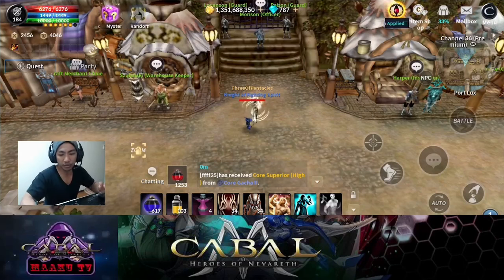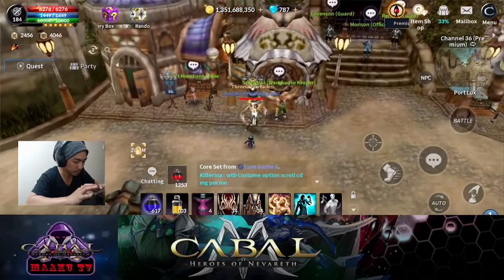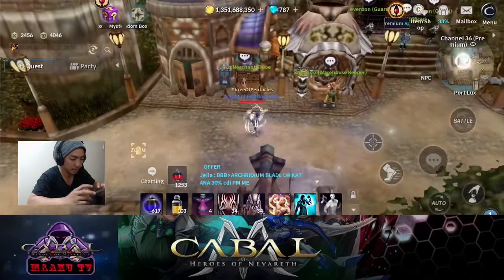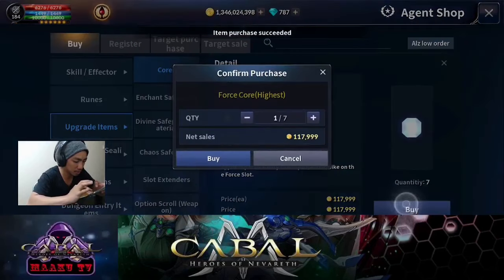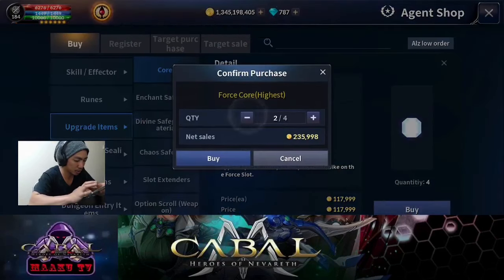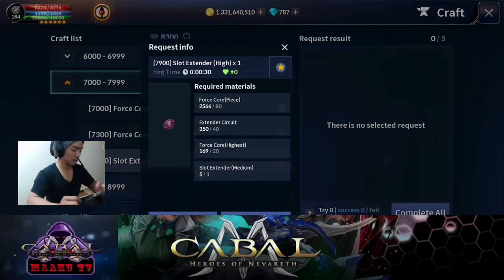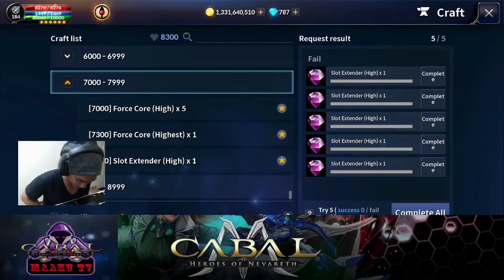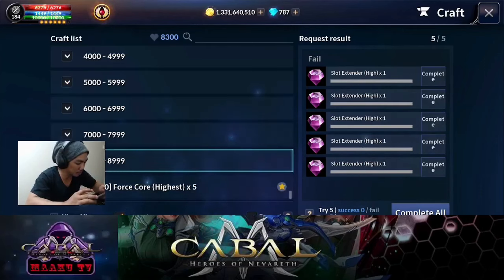cabal mobile crafting 5 slot extender high | how to craft slot extender high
My Youtube Vlog Streaming Gear/Software
Phone: Xiaomi POCO X3 GT 5G 8/256
Streaming Software: OBS Studio
Mirroring App: ApowerMirror
Video Editing Software: Shotcut